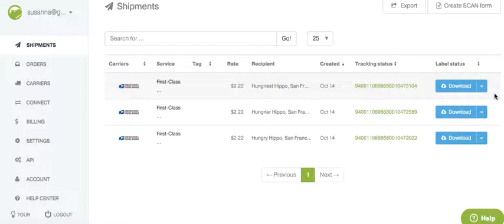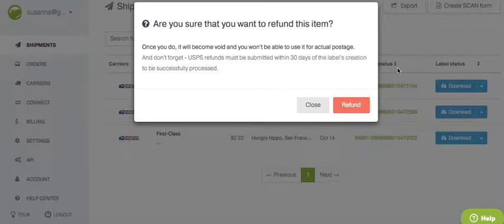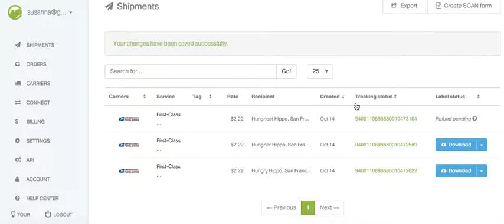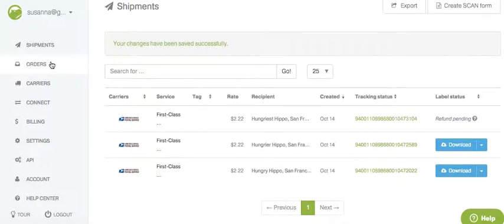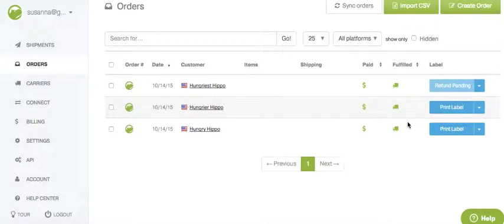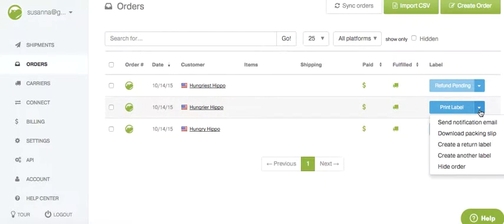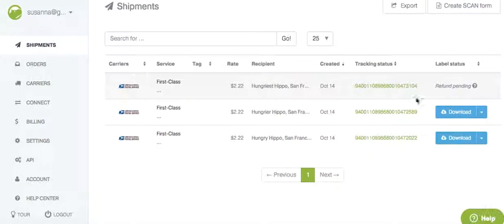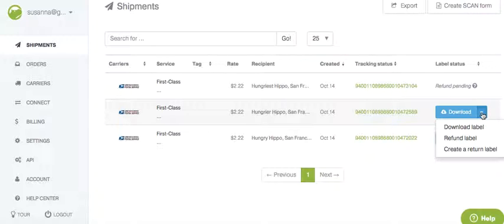Refunding a Label [Shippo Video Tutorial #3]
In our Shippo Video Tutorials series, we walk you through the core elements of Shippo's platform, to make sure you're well-equipped as a label-making rockstar!

In this video, we demonstrate where and how to request a refund for an unused label in Shippo.